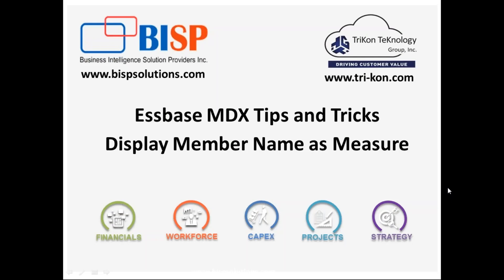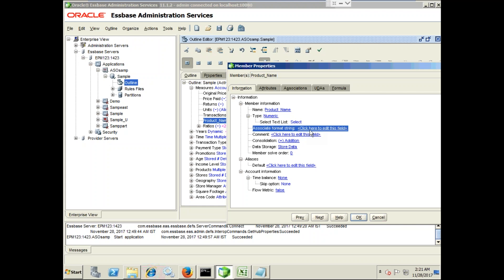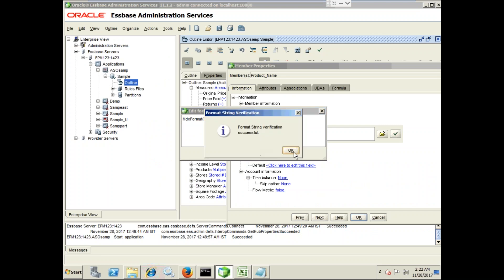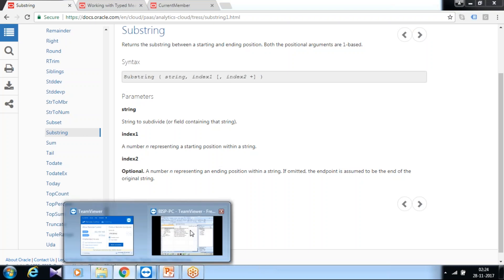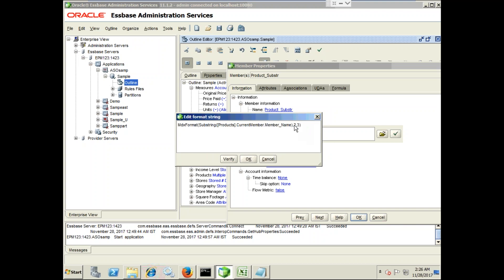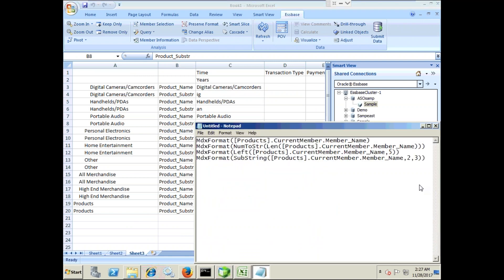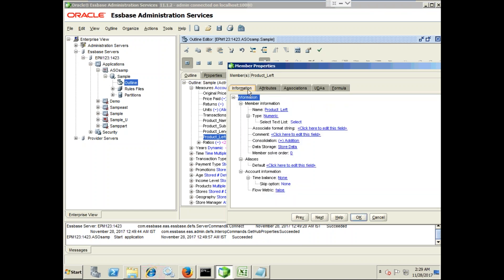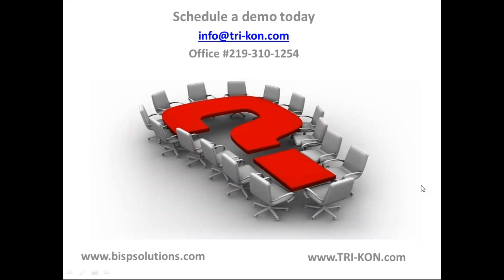MDX Tips and Tricks | Essbase MDX | Essbase MDX Measures as Dimension Member Name